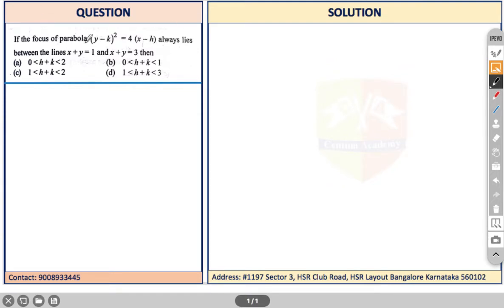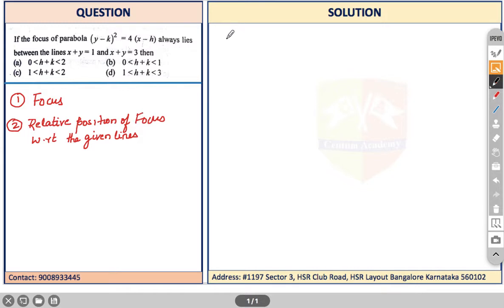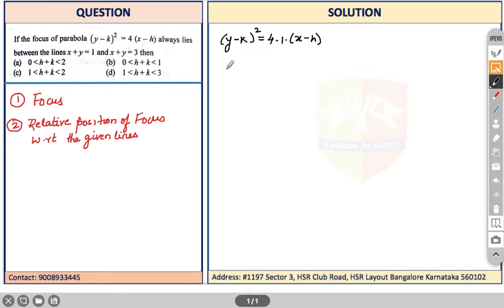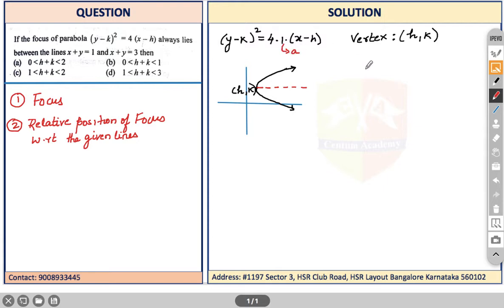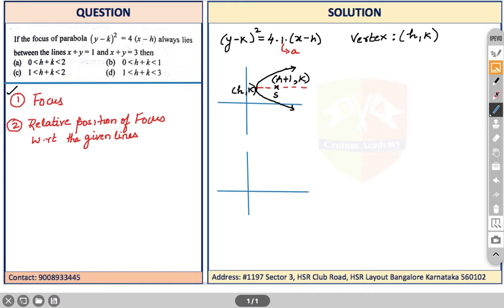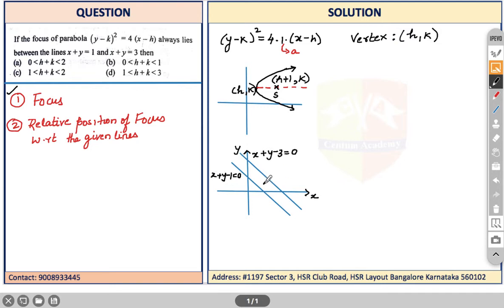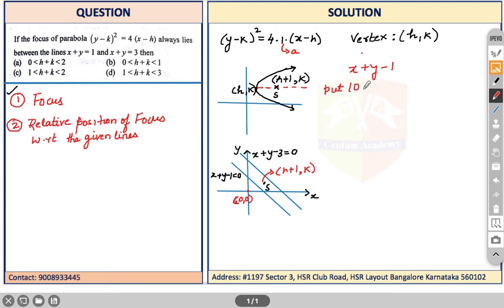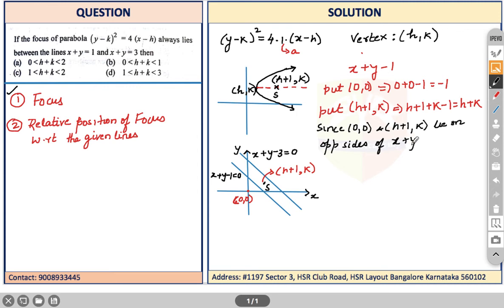TRIAL2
Enjoy Learning!!!